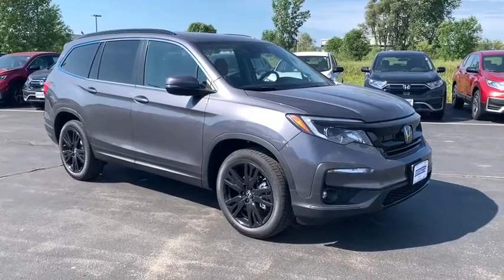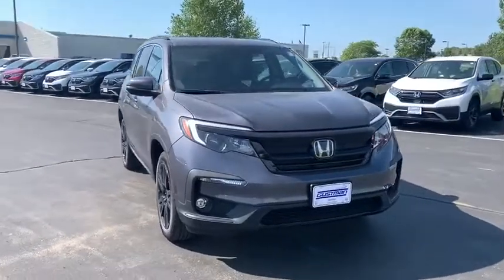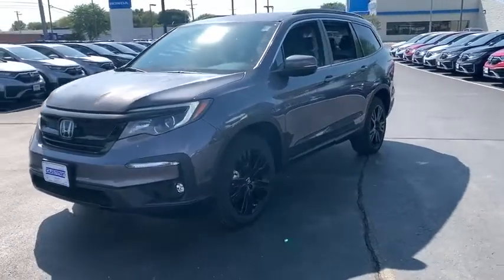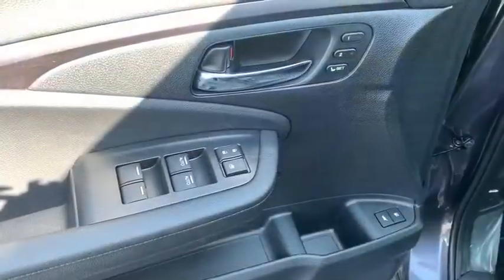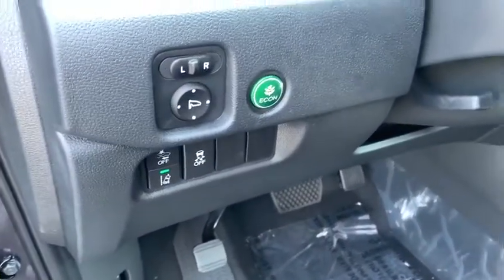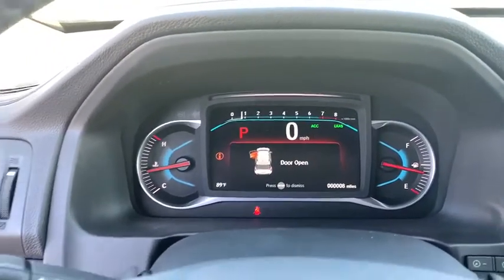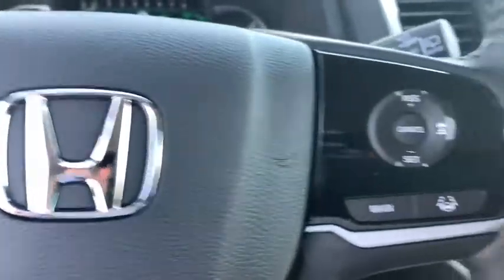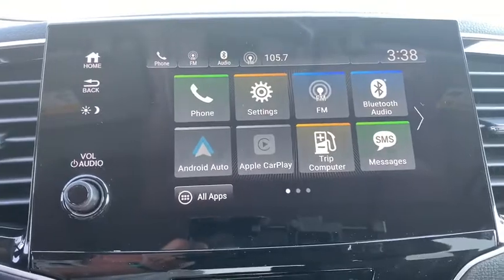2021 Honda Pilot Appleton, Neenah, Menasha, Oshkosh, Green Bay, WI 21018H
Modern Steel Metallic New 2021 Honda Pilot available in Appleton, Wisconsin at Gustman Honda. Servicing the Neenah, Menasha, Oshkosh, Green Bay, WI area.
2021 Honda Pilot Special Edition - Stock#: 21018H - VIN#: 5FNYF6H27MB006220

Gustman Honda
2400 West Spencer St